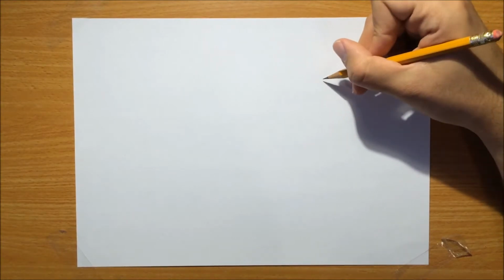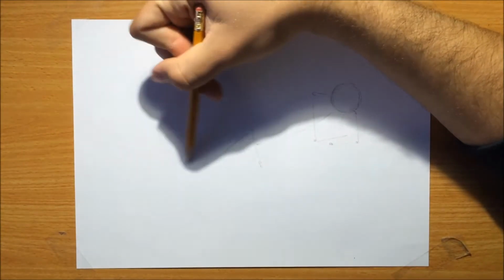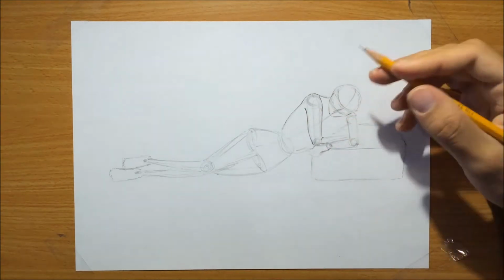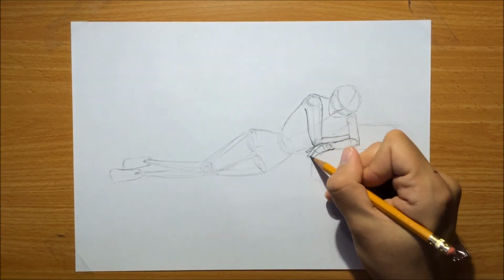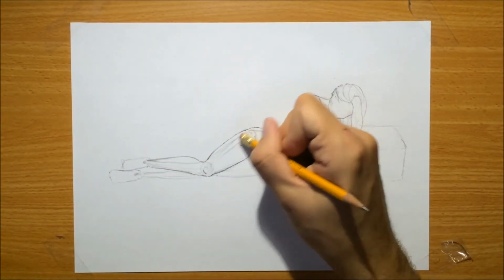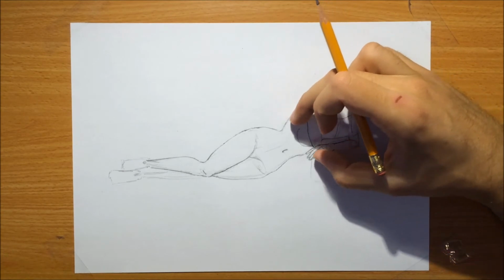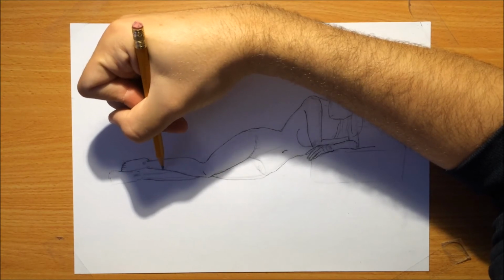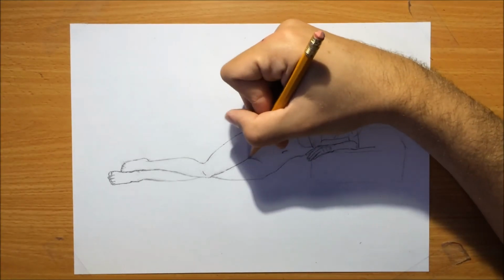How to Draw a Female Figure Laying on The Floor: Part 1/2 - Drawing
Hey friends!

In this drawing lesson I'll teach you how to draw a female figure from scratch. The figure is laying on the floor, leaning on a pillow / mini sofa.

And I'll talk to you soon (=

- Liron